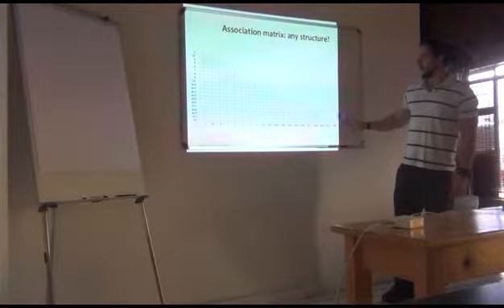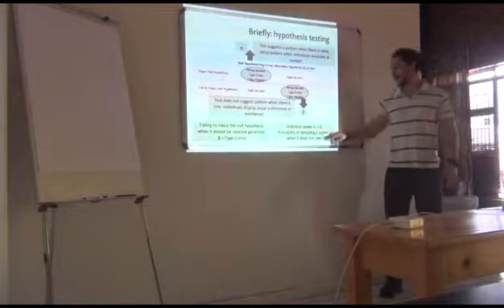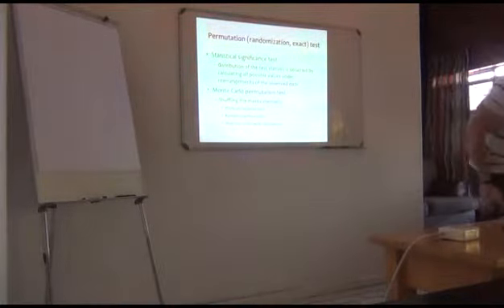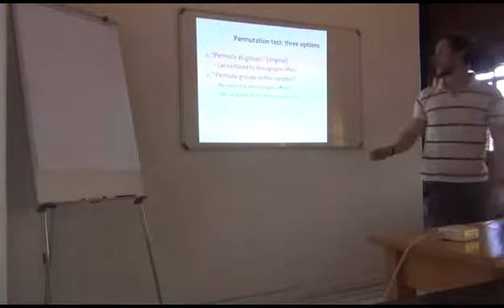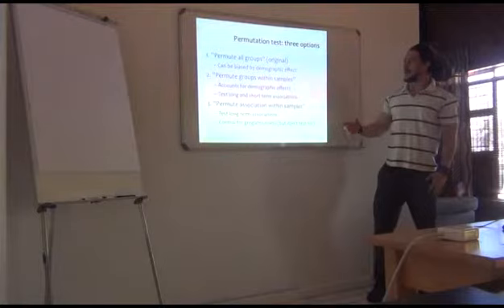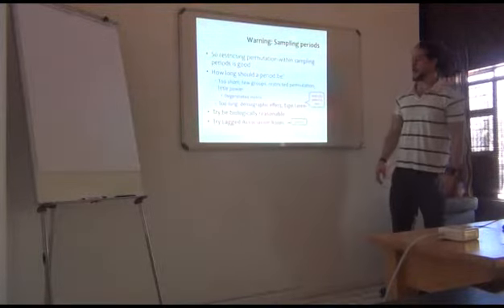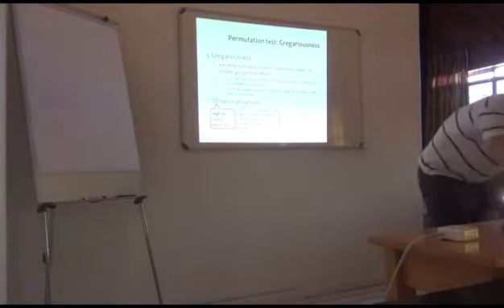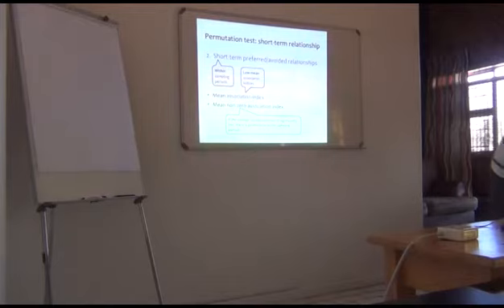Cantor 2-1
Mauricio Cantor, network analysis, workshop, Oceans Research, animal behaviour, social,